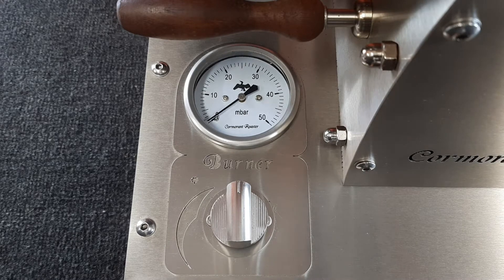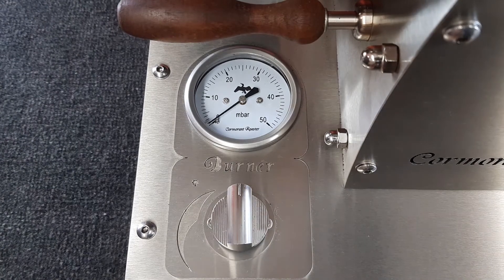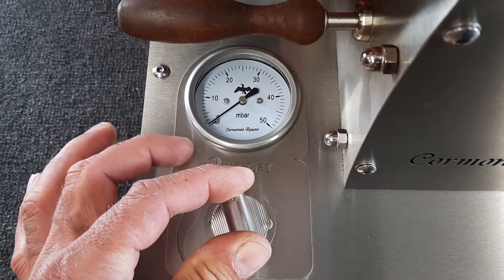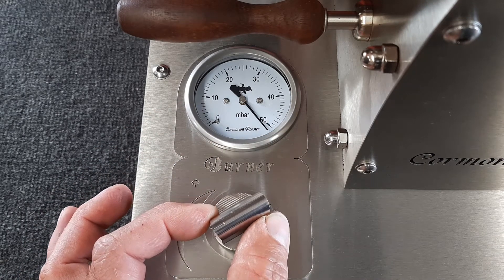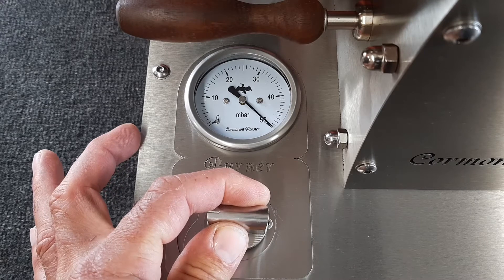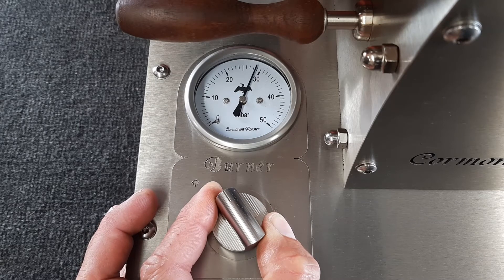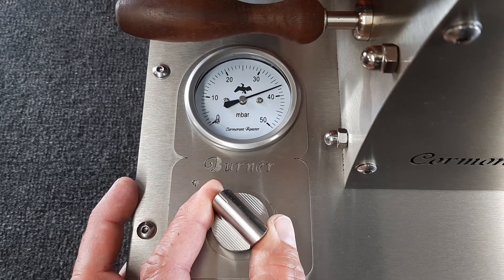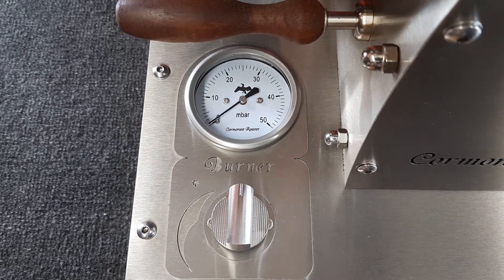Burner Dial Control on your Coffee Roaster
How the use the gas burner dial on your coffee roaster correctly.